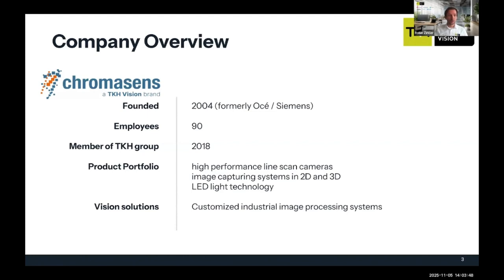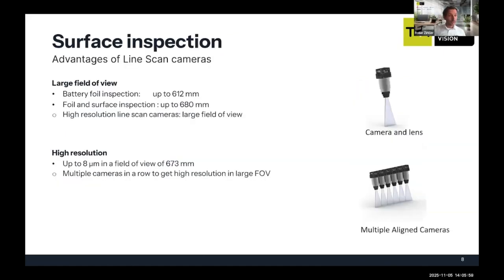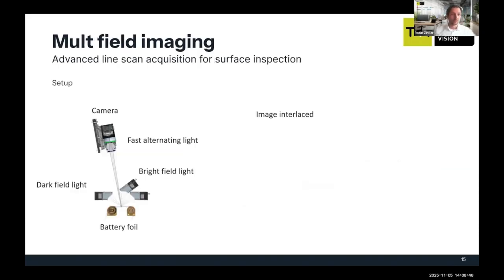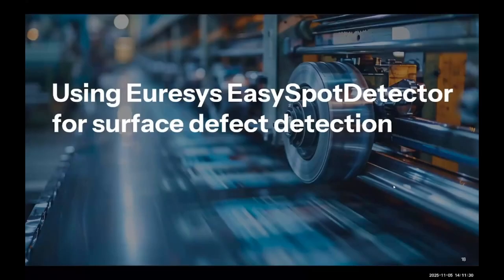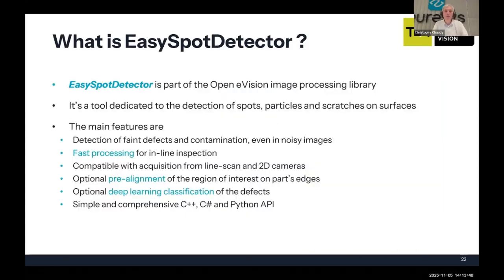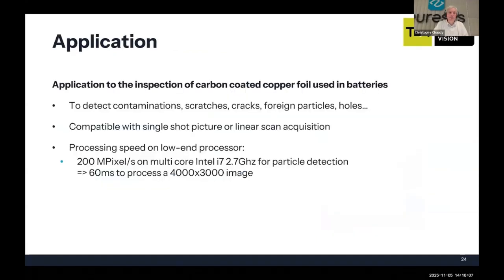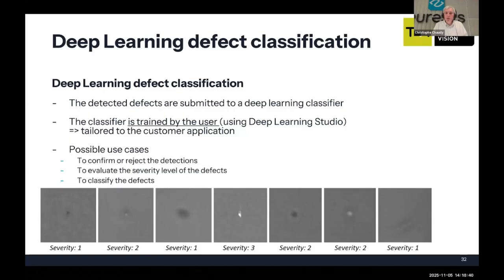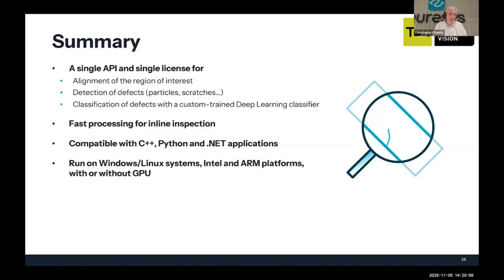inVision TechTalk, TKH-Lösungen für die fortschrittliche Oberflächeninspektion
In diesem Webinar erläutern Robin Zirkler (Chromasens) und Christophe Chaudy (Euresys), wie sich TKH Vision-Technologien wie Chomasens-Kameras und Euresys Open eVision für die Entwicklung von Oberflächeninspektionsanwendungen in der Batterie-, Papier-, Film- und Glasindustrie einsetzen lassen.
Sie zeigen, wie sich konventionelle Bildverarbeitung und KI-basierte Werkzeuge kombinieren lassen, um optimale Ergebnisse zu erzielen.

ZEITPLAN:
00:00 - 00:45 Einleitung
00:45 - 01:30 Einleitung Chromasens Zeilenscan
01:30 - 02:01 Chromasens – Unternehmensvorstellung
02:01 - 08:49 Erweiterte Zeilenscan-Datenerfassung für die Oberflächeninspektion
08:49 - 09:25 Euresys – Oberflächeninspektion mit Open eVision
09:25 - 09:57 Euresys – Unternehmensvorstellung
09:57 - 19:14 Open eVision – EasySpotDetector
19:14 - 23:26 Fragen und Antworten

[V213EN]